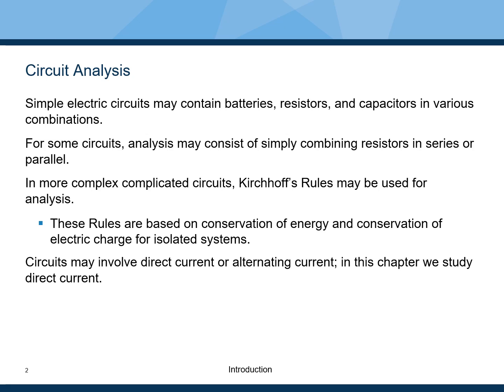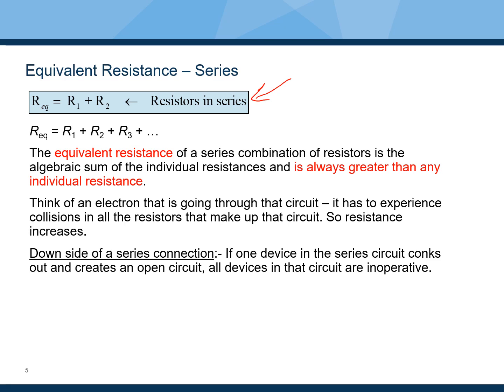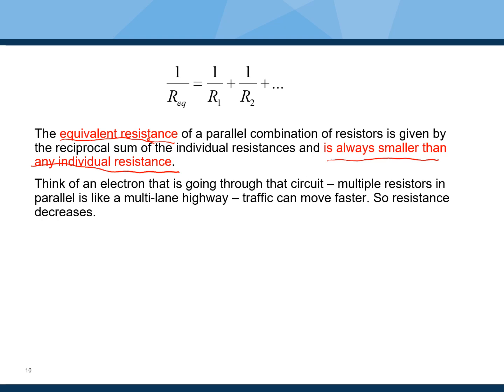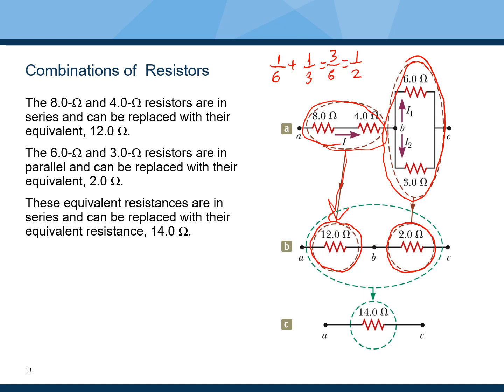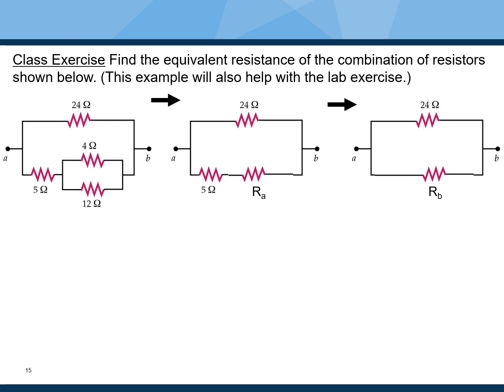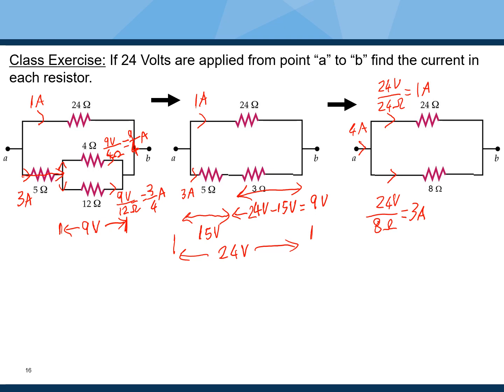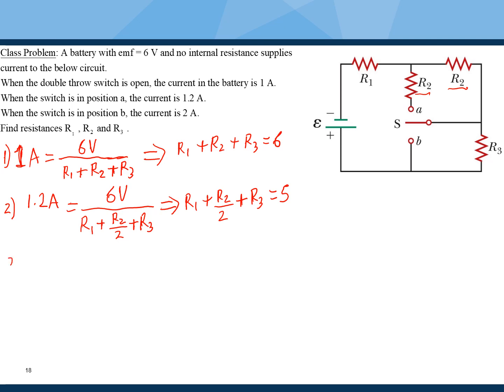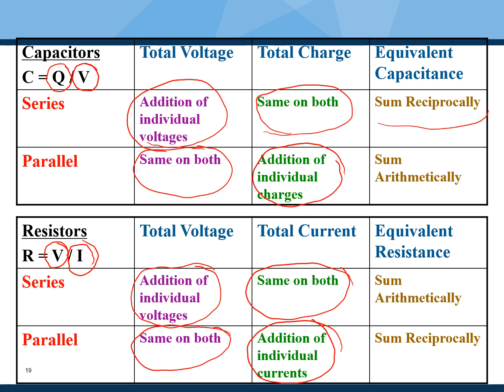Chapter 26 Unit 01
This video covers Chapter 26 titled "Direct Current Circuits" from the course text "University Physics With Modern Physics" 15th edition by Hugh Young and Roger Freedman.